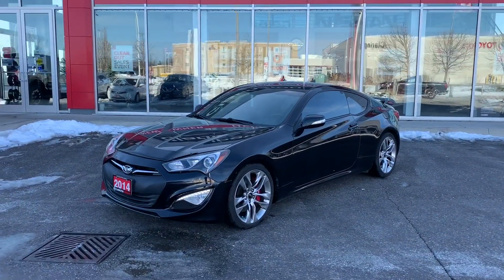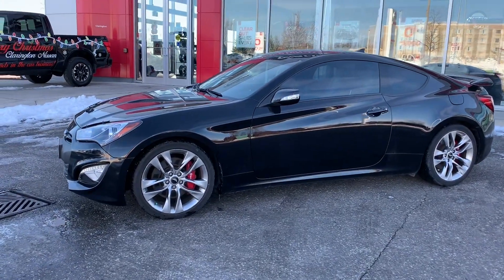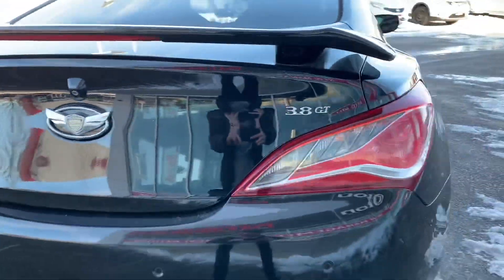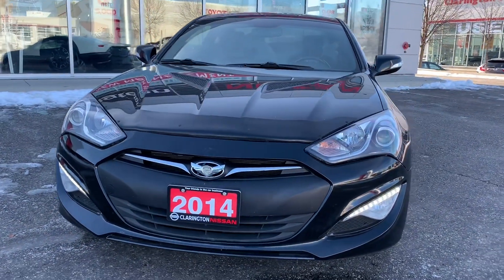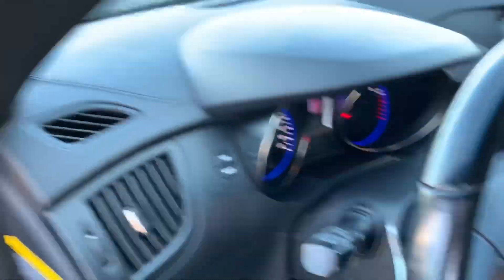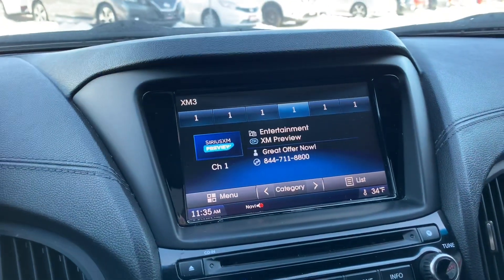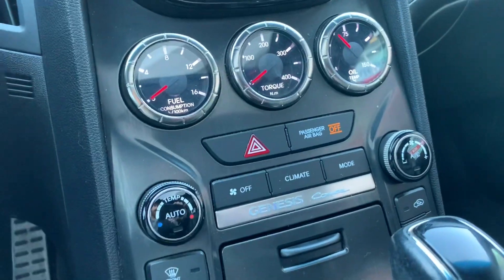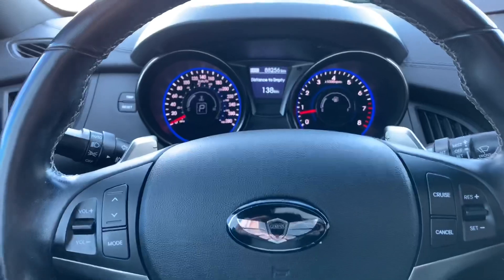Hyundai Genesis 3.8L Coupe tour at Clarington Nissan